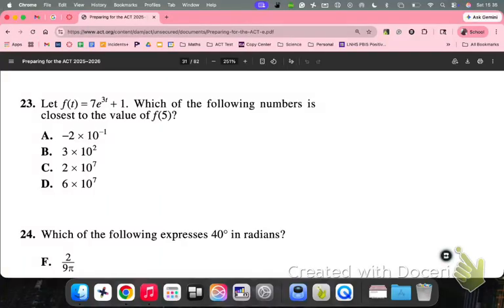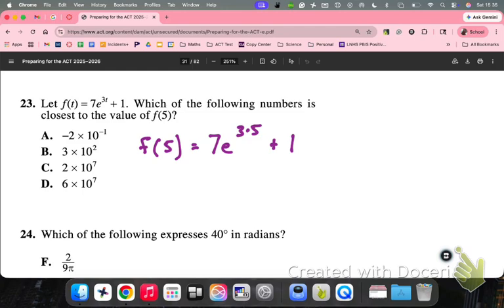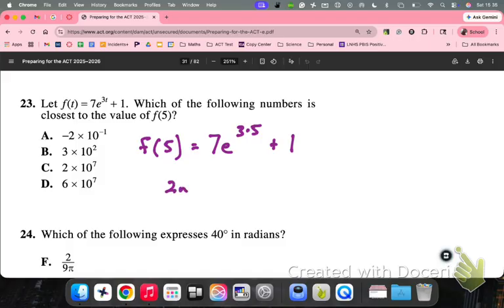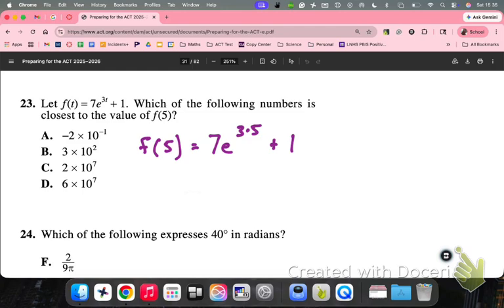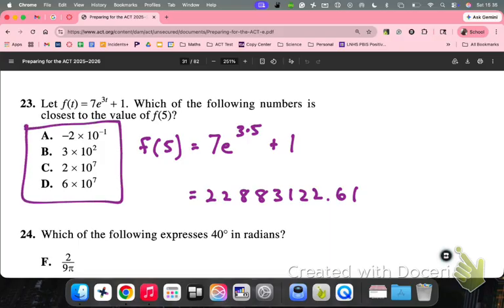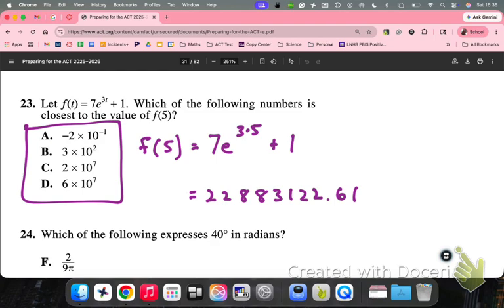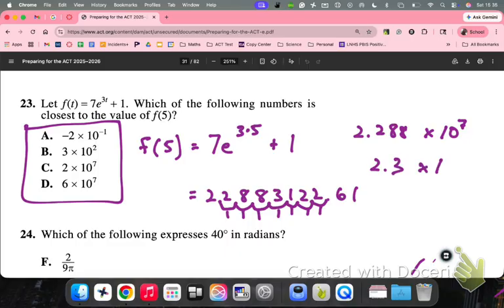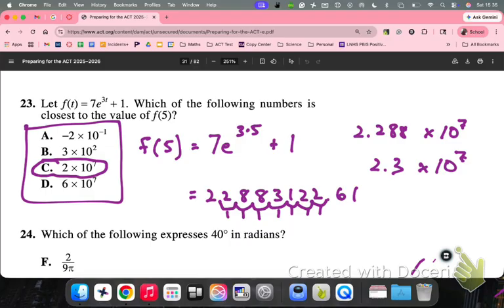Preparing for the ACT 2025-2026 - Practice Test 1 - Question 23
Functions - Solving Equations